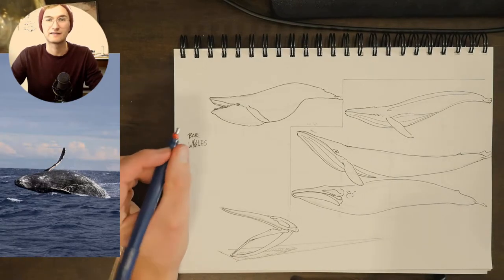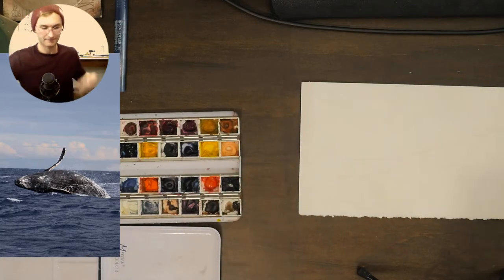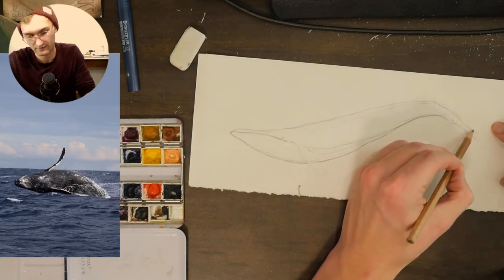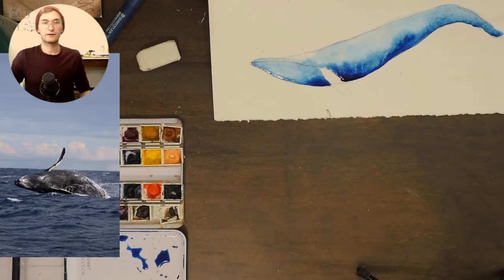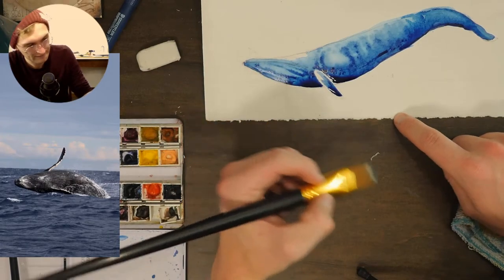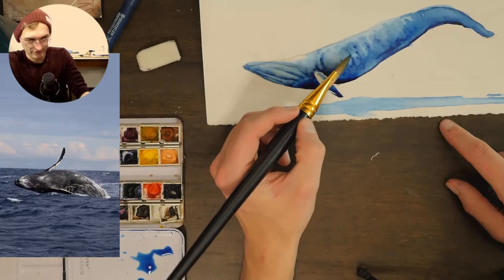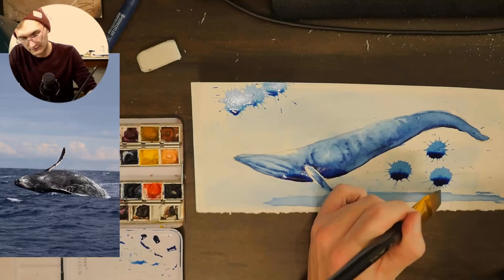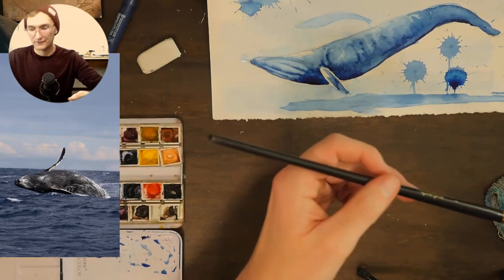Paint Night! BLUE WHALES! episode ONE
Paint with Dee and Bre : Tonight's Subject is Blue Whales